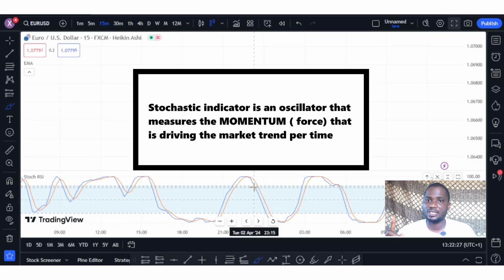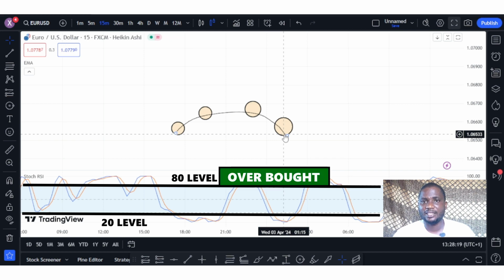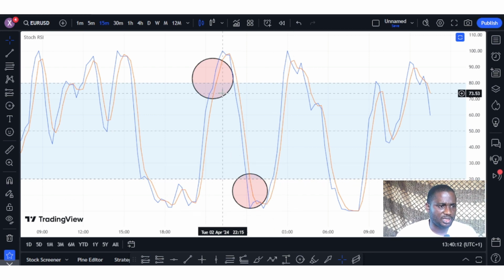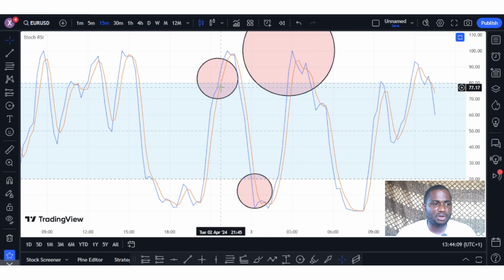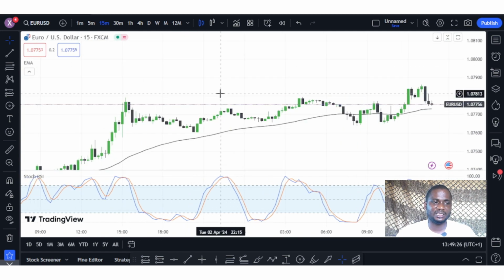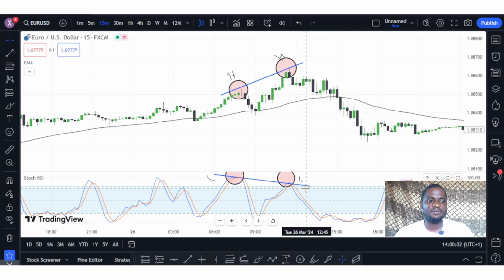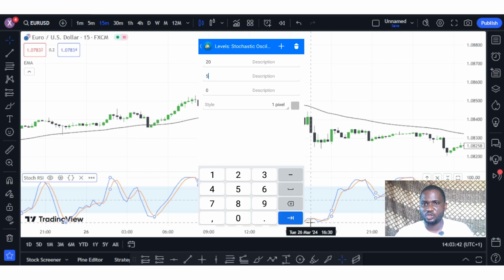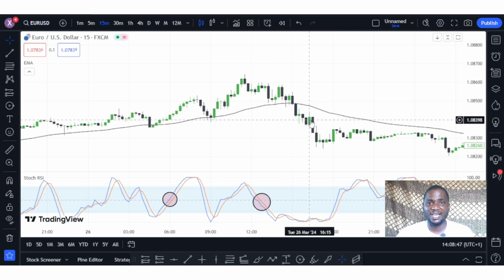The Best way to use Stochastic Oscillator while Trading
In this video, I explained three (3) simple but profitable methods of trading the stochastic oscillator indicator. If you follow these methods, you will maximize profit and minimize losses.